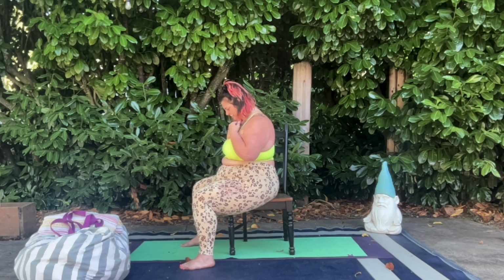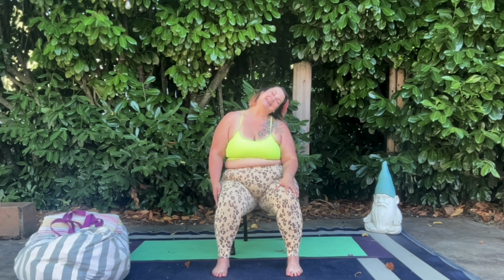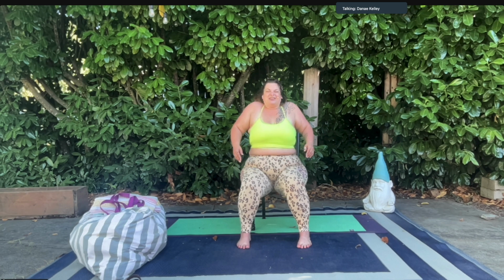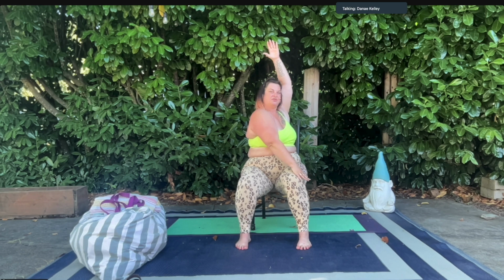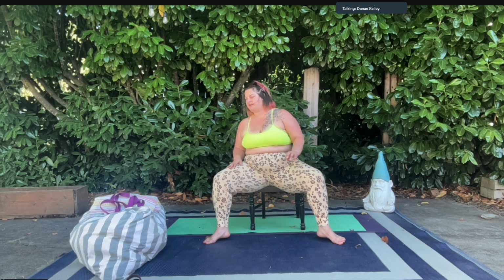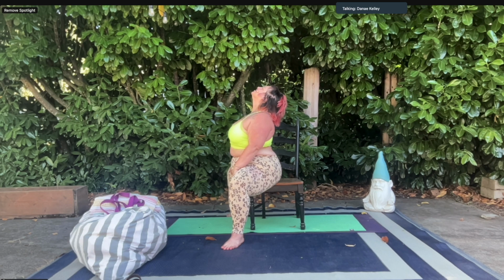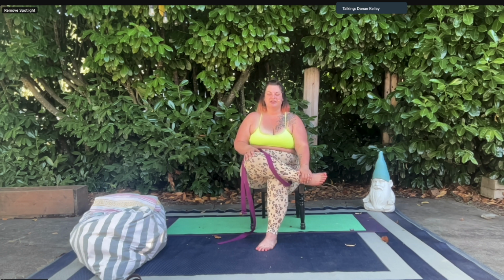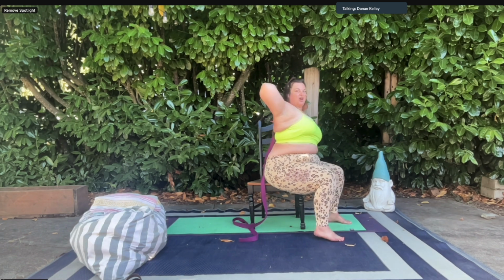Seated Somatic Yoga | The Throat Chakra (Embrace Your Messiness & Let it heal you!)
We're opening our throat chakra and finding healing in this fully seated somatic yoga class!

This is a replay from FREE Live class on 7/10/2024